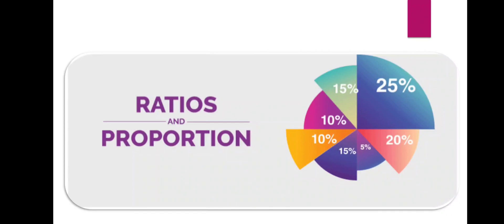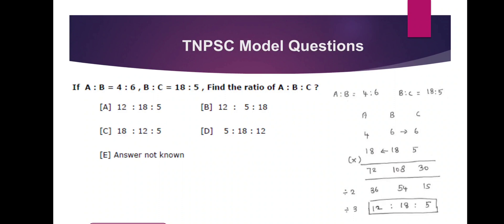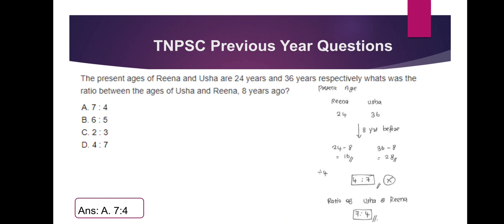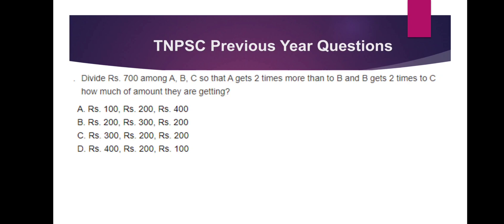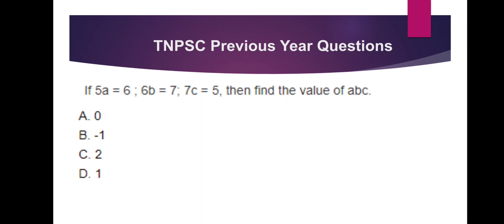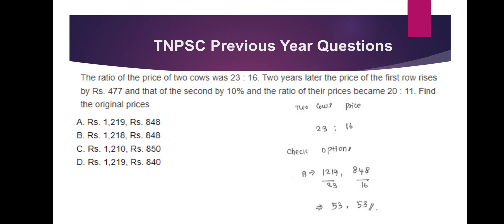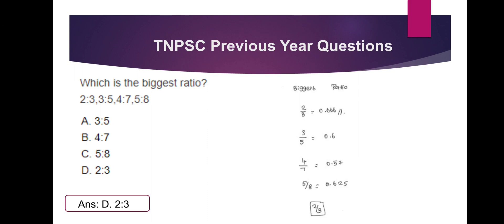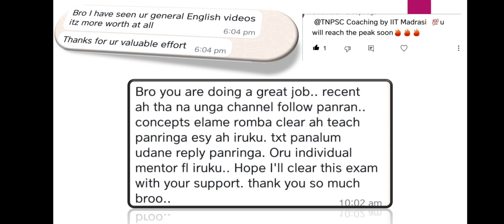"Ratio & Proportion -10 secs tricks"|Easy Shortcuts|TNPSC RRB SSC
Part - C| All TNPSC Q&A from the questions on the biography of

Part - C Prose|All TNPSC Q&A Shortcuts from

Motto: Study Less, Study Smart!

About Me:

Hi Guys, My name is Sultan. I have done my Masters from IIT Madras and B. Tech (Mechanical) from PSG College of Technology. Though, I am an Engineer, coaching students is my passion. I would like to help students who are interested to clear TNPSC Exams.

Common Guys! Let's crack it! Together.

Best Regards,
Sultan